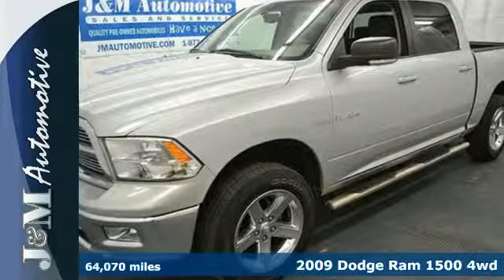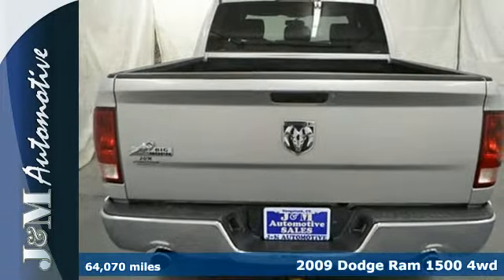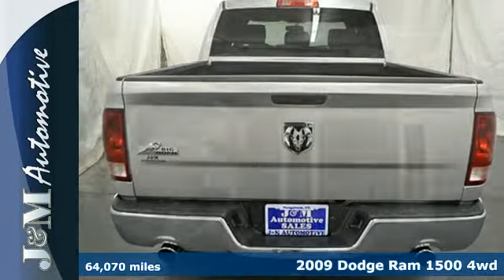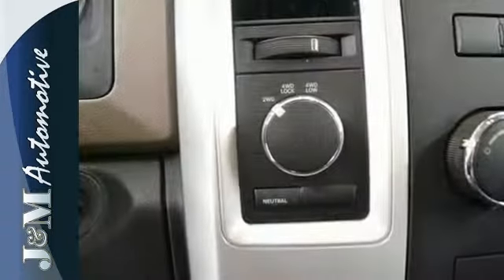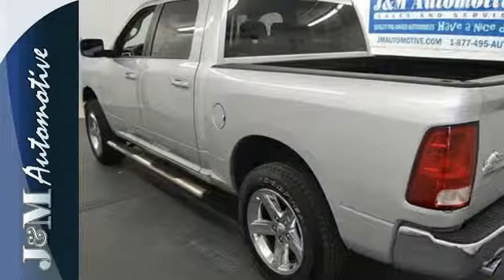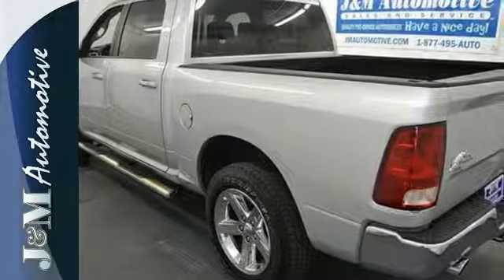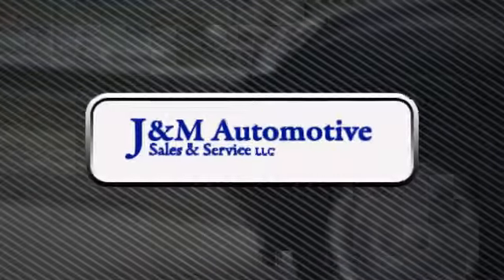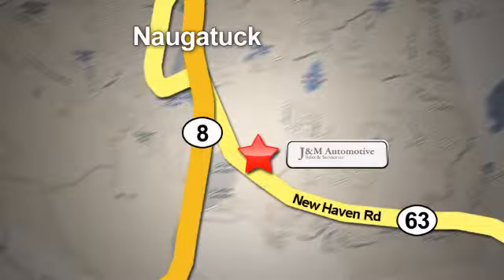2009 Dodge Ram 1500 4wd Naugatuck CT Hartford, CT #097109 - SOLD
Year: 2009
Make: Dodge
Model: Ram 1500 4wd
Trim: Crew Cab SLT
Engine: -1 Cylinders
Color: Silver
Mileage: 64070
Stock #: 097109
VIN: 1D3HV13T09S807109
BIG HORN EDITION! A Very Clean, Four Wheel Drive Ram 1500 SLT Big Horn Edition with an Accident-Free History Report and an Included Warranty! This Pristine Condition Crew Cab is Well Equipped with Black Interior, Alloy Wheels, Power Windows, Power Door Locks, Power Mirrors, an Adjustable Steering Column, Cruise Control, a 5.7L HEMI V8 Engine, an Automatic Transmission and More! A Quality Find at J&M!.

Address:
820 New Haven Rd.